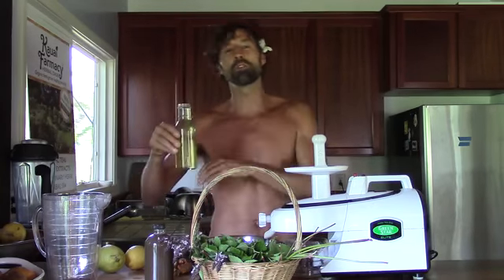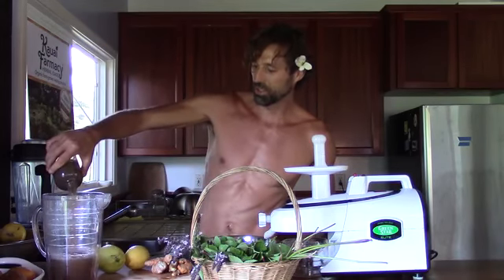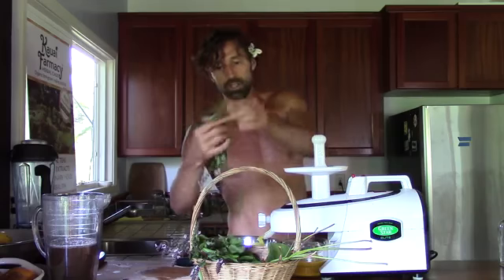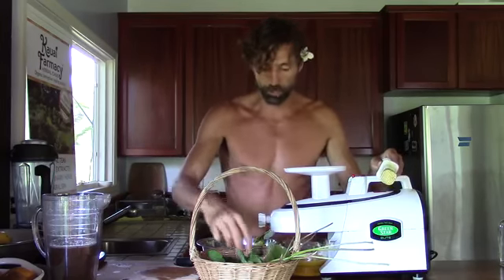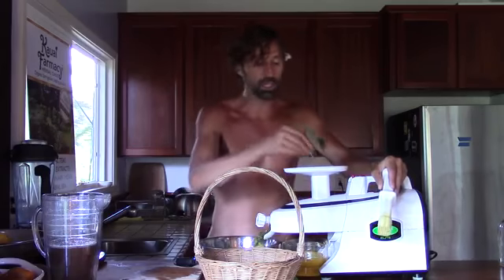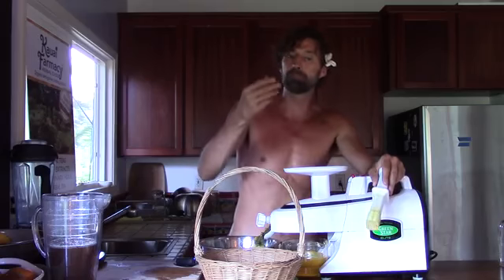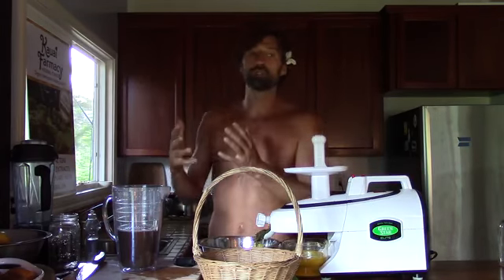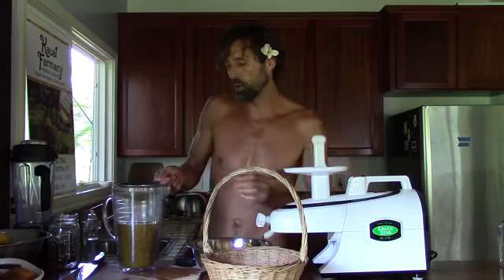LifeEducated - LifeRegenerator Healing Herb Juice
LifeEducated Presents, LifeRegenerator Healing Herb Juice